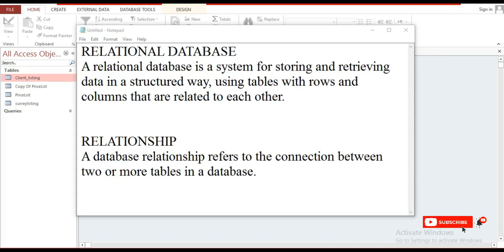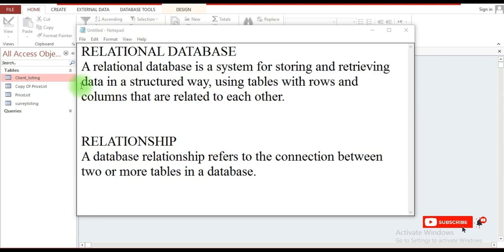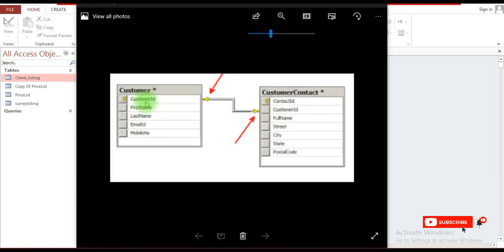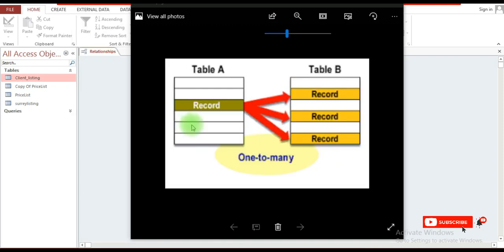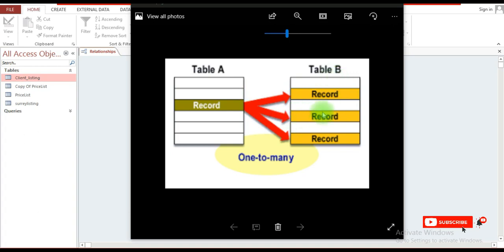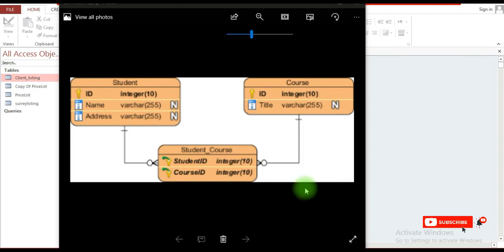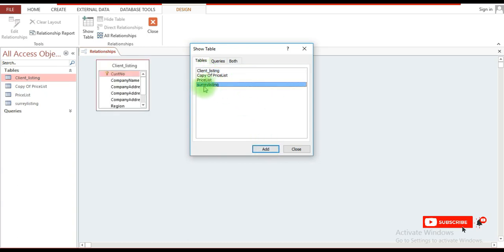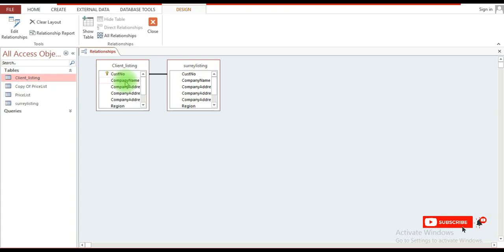MS Access - How to Create a Relationship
Watch this series on Microsoft Access.